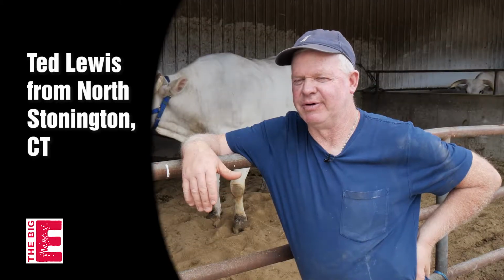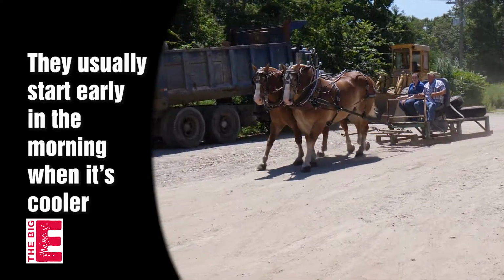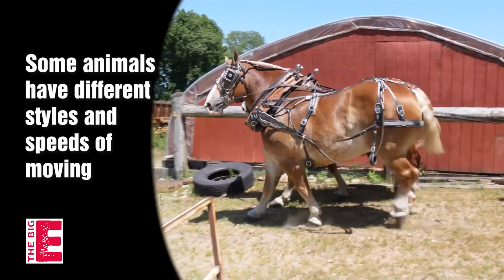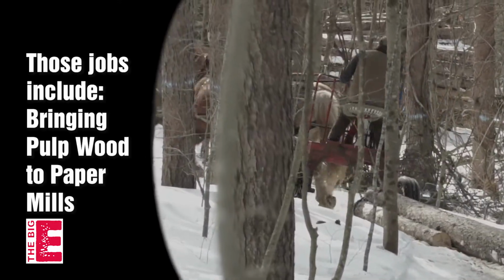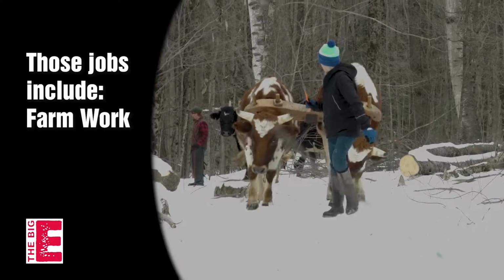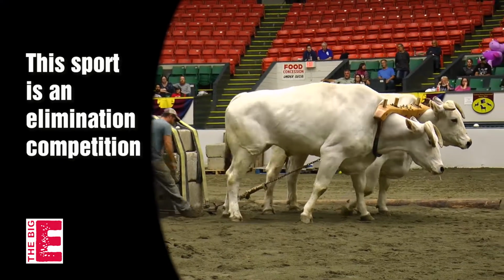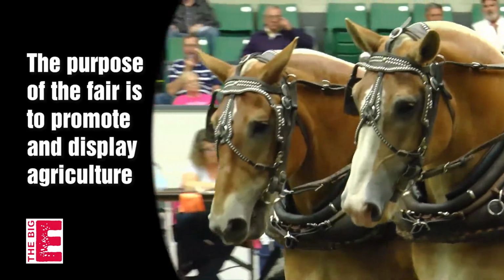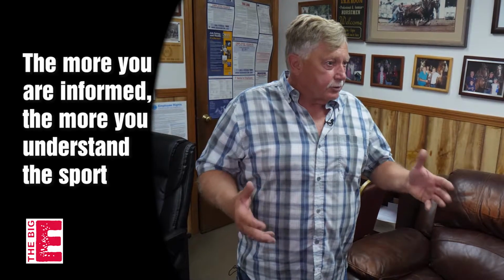The Big E | Log Pulling